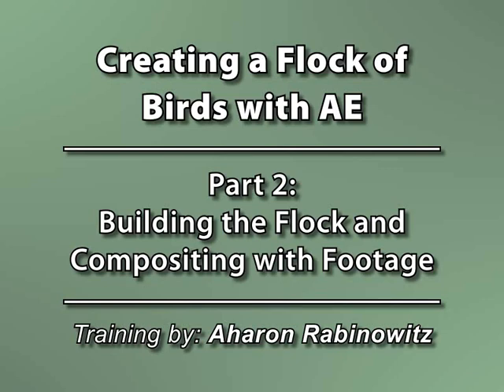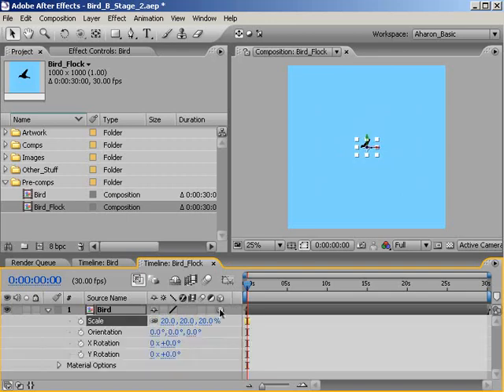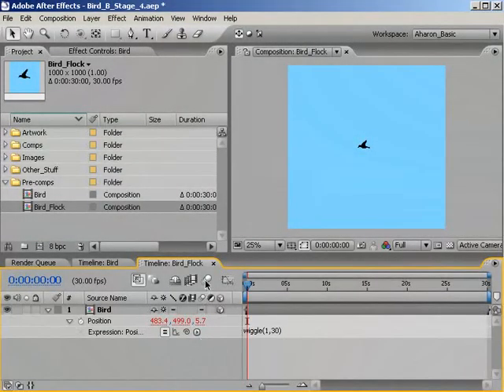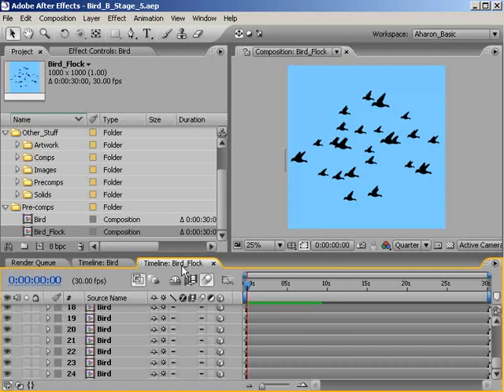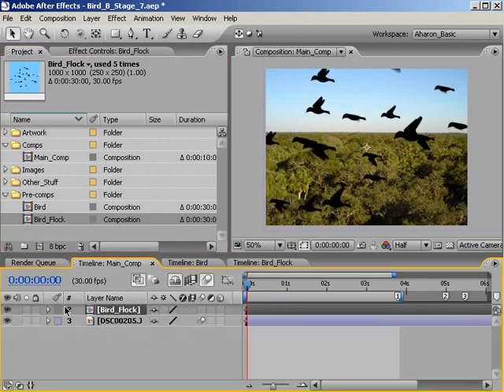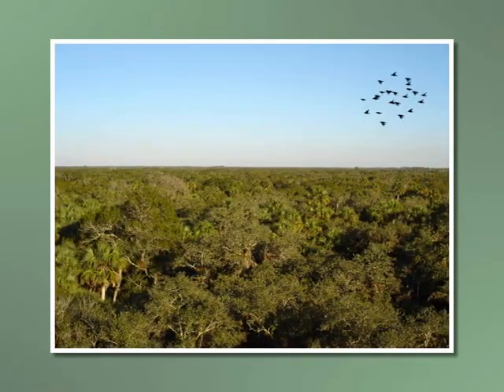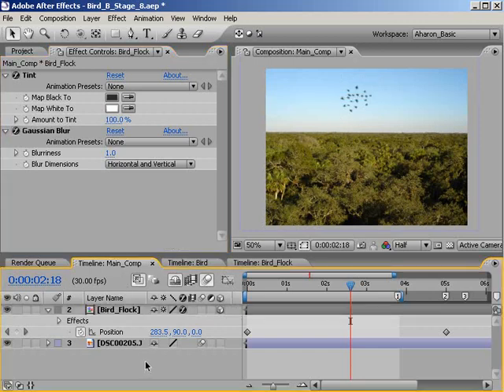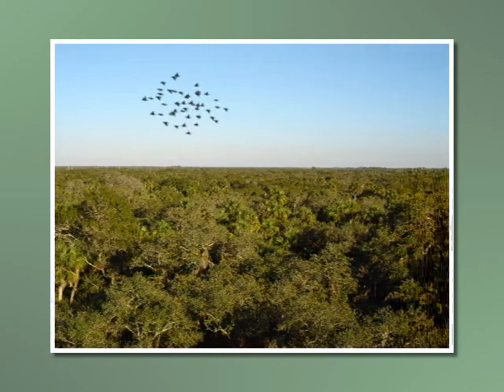Creating a Flock of Birds - Part 2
In part 2 of this video tutorial, Creative Cow leader Aharon Rabinowitz shows you how to create and animate a flock of birds from the original bird.